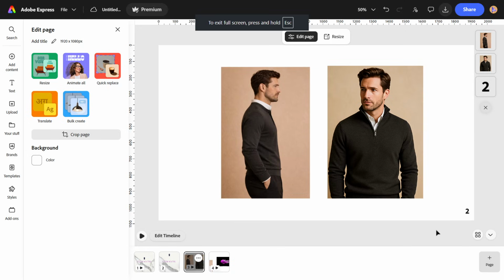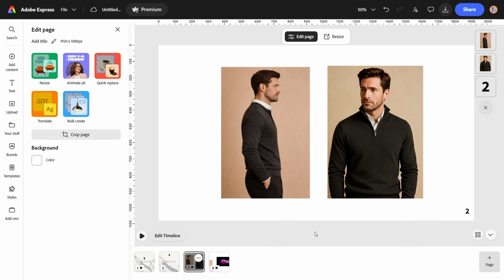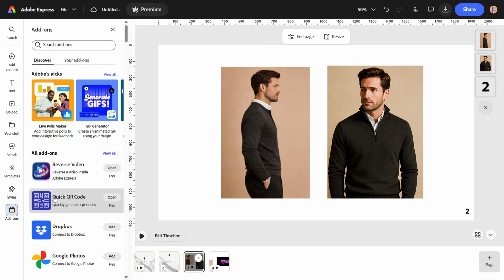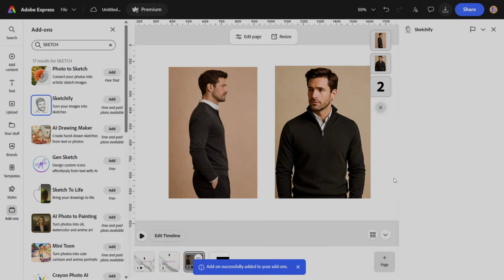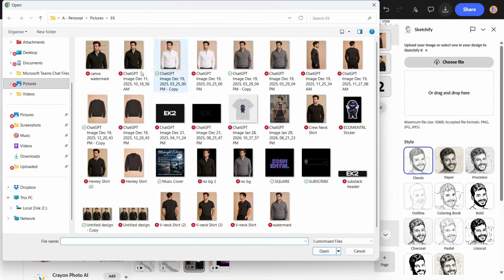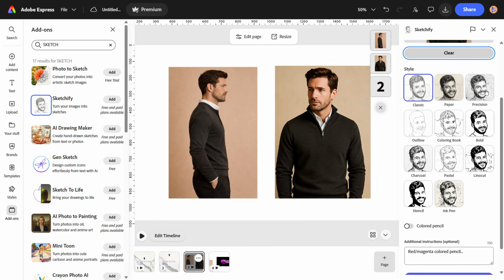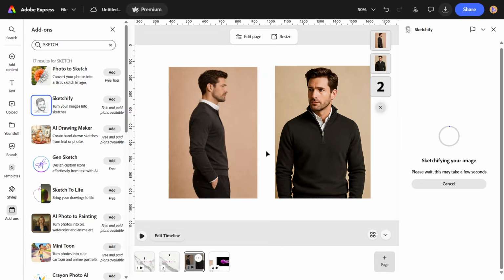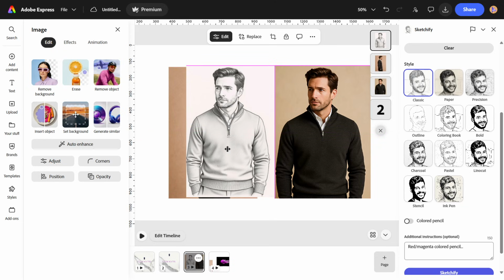How to Convert a Photo to a Sketch in Adobe Express (2026) | Step-by-Step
Learn how to convert a photo to a sketch in Adobe Express using the latest tools available in 2026. This tutorial walks you through the exact steps to transform any image into a clean sketch-style graphic directly inside Adobe Express — no third-party apps needed. Whether you're creating social media content, product visuals, or branded designs, this method gives you professional results fast. We cover the right effect settings, how to fine-tune your output, and how to export your finished sketch. This is the current, updated process that works with Adobe Express right now. Follow along and you'll have your sketch ready in minutes. Try it yourself and drop your results in the comments.